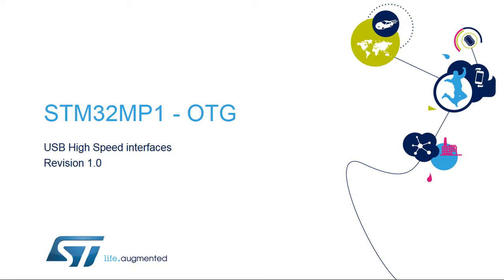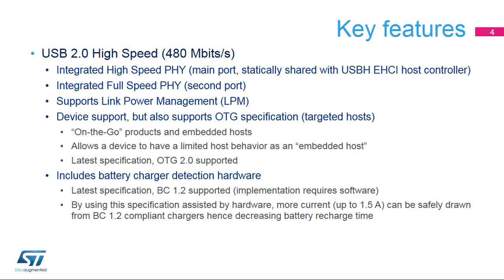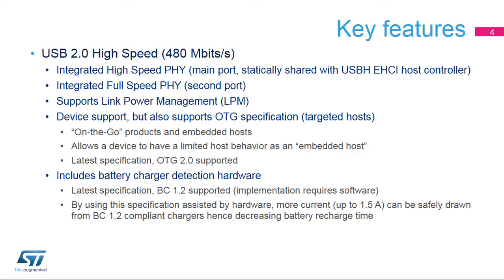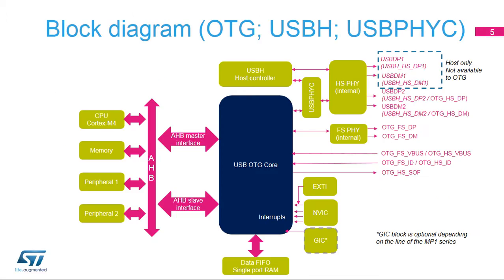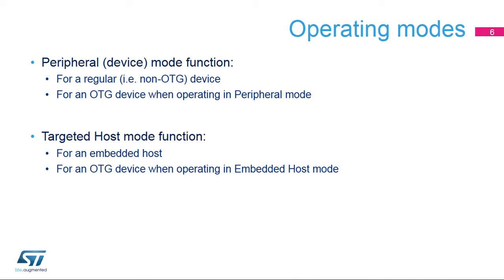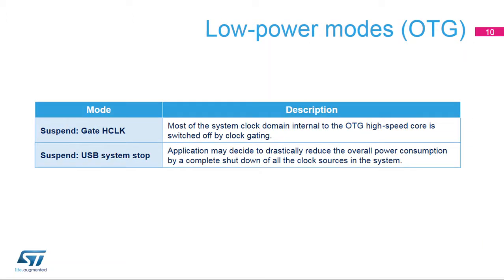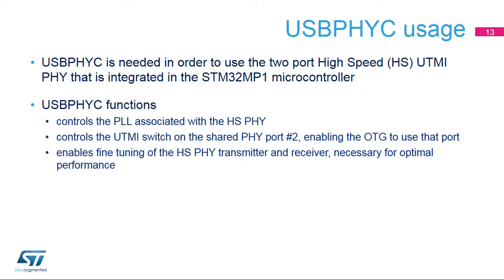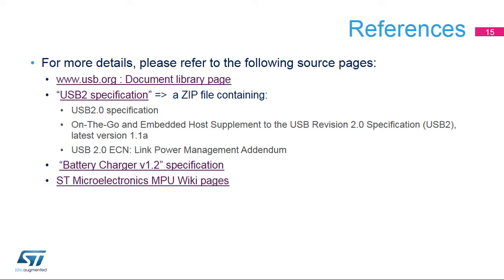STM32MP1 OLT - 41. Peripheral USB On The Go Full and HighSpeed interface OTG